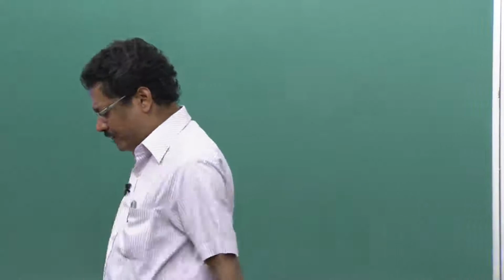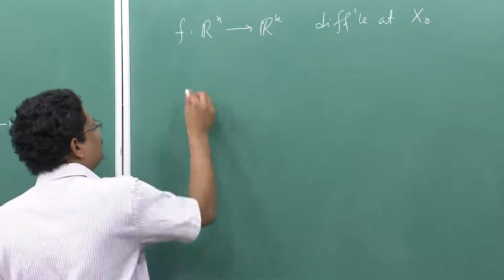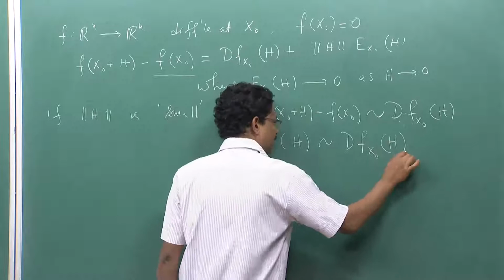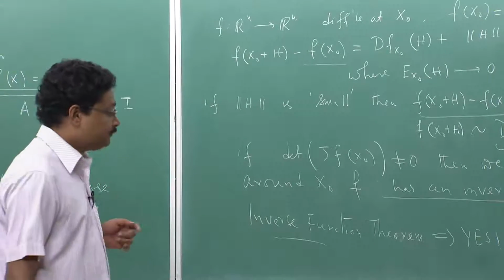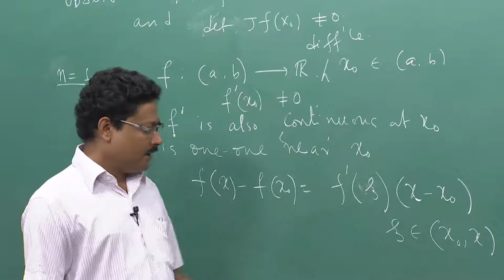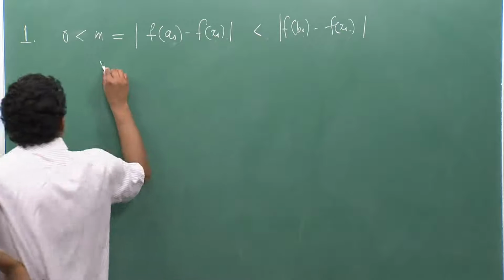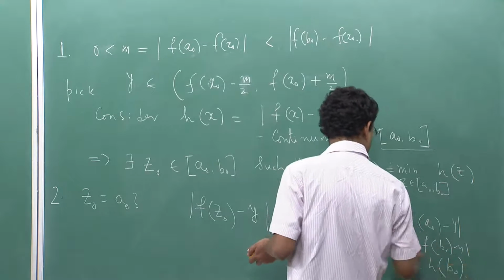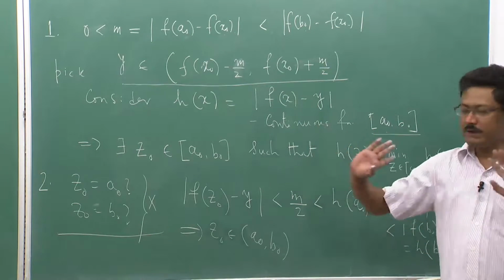Application of IFT: Lagrange's Multipliers Method - c